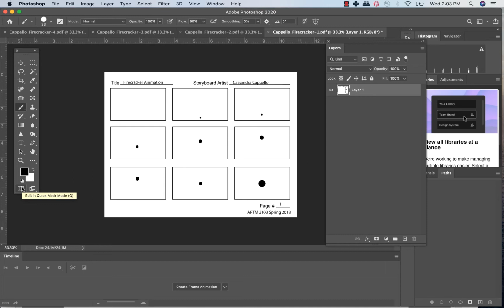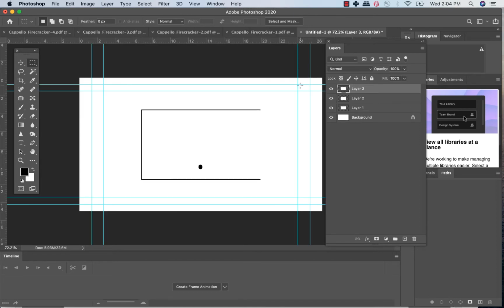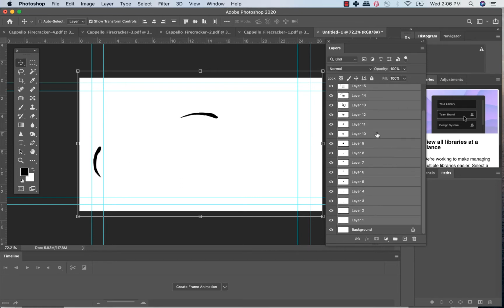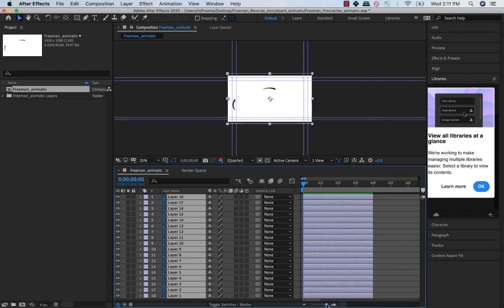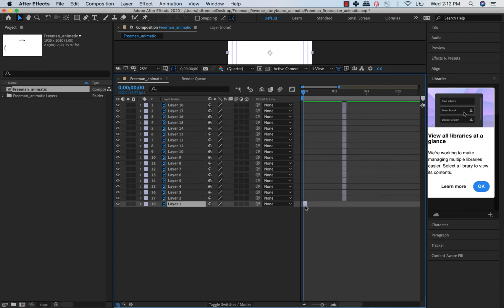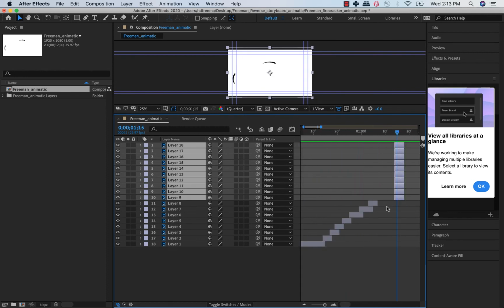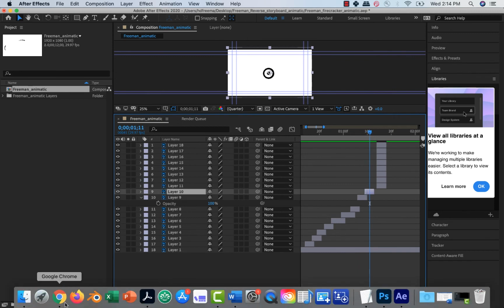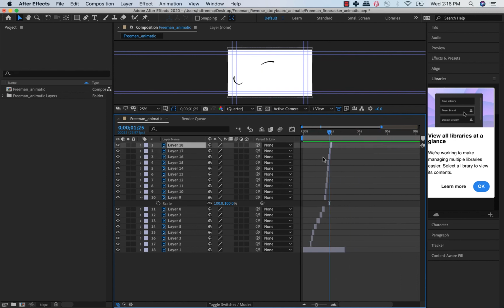Demo - Basic workflow for reverse firecracker animatic